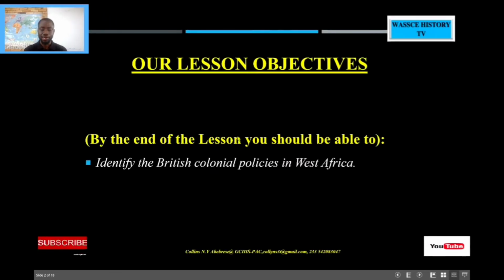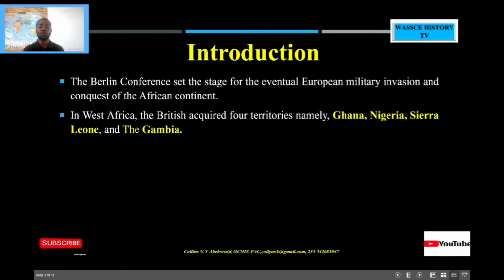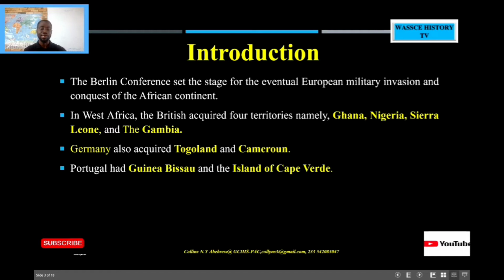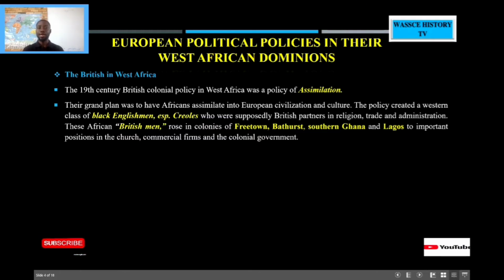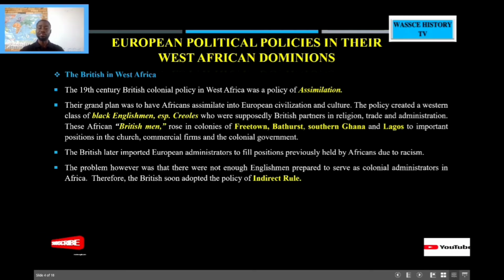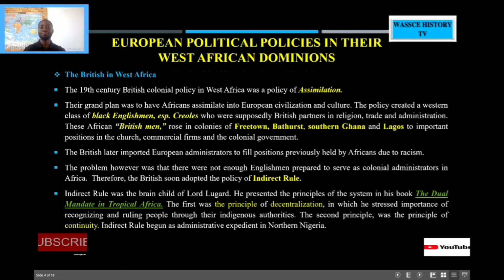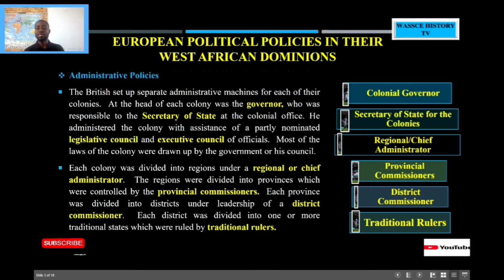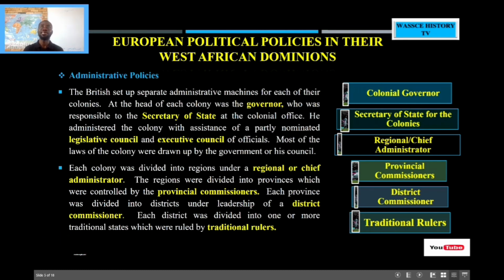BRITISH COLONIAL POLICY OF INDIRECT RULE IN WEST AFRICA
In this lesson, we explore British colonial policies in their West African Dominion.
Before watching this video, click on the link for a video on the Berlin Conference to give you a better understanding of this topic.

Artist: Hillsong
Song: Wonderful Jesus